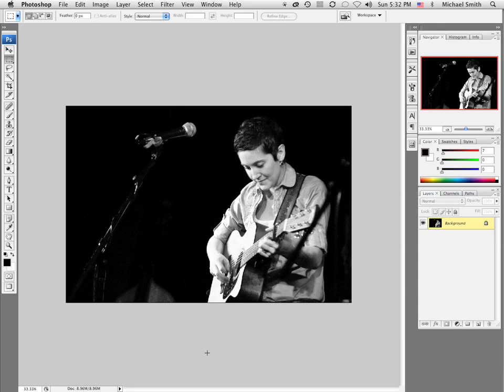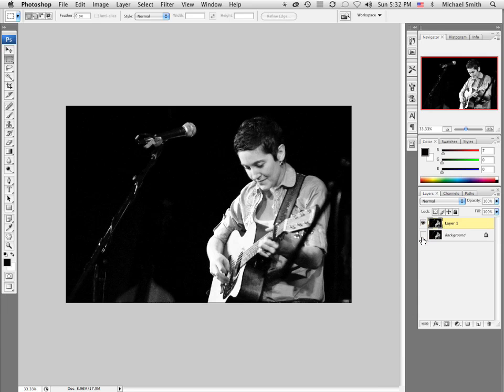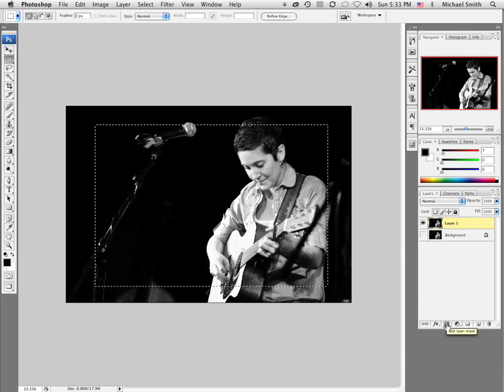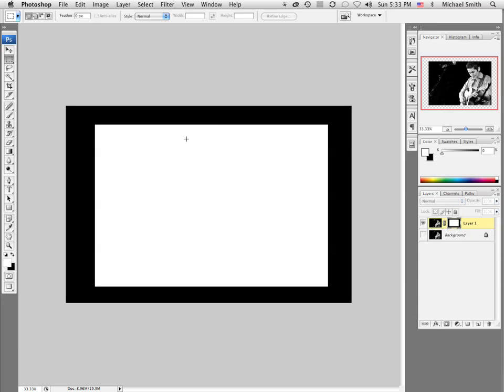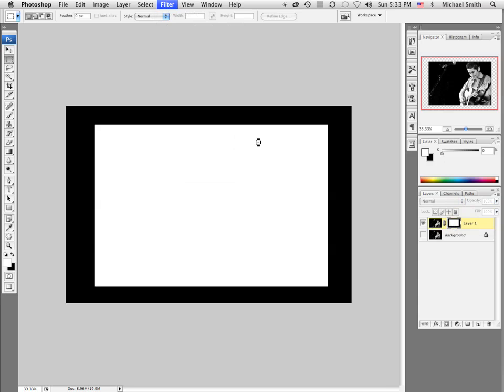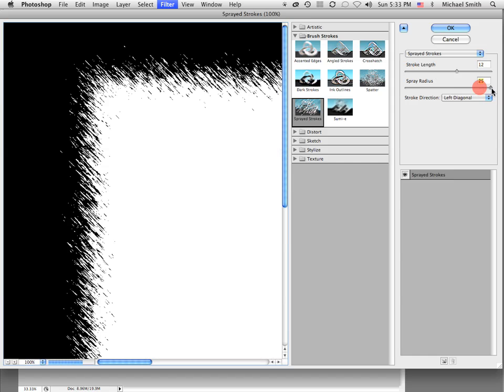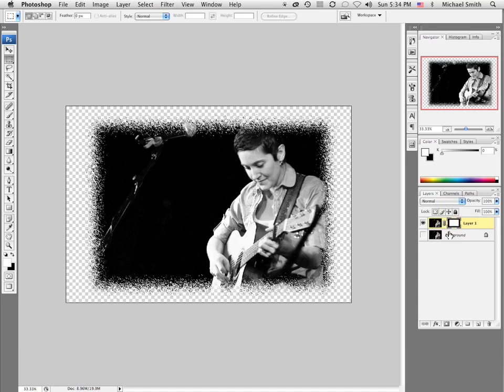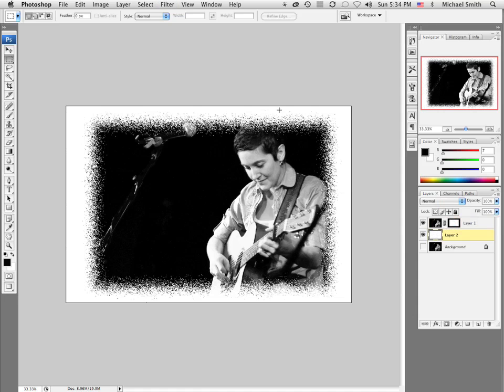Interesting Edges 2 strokes